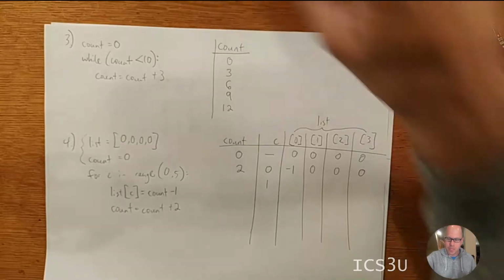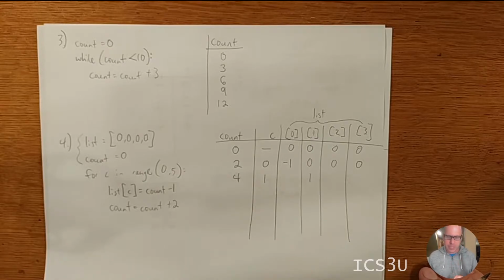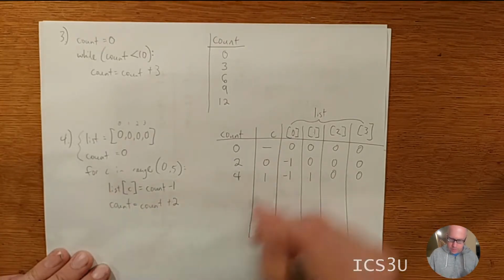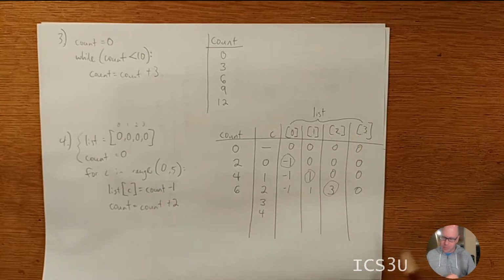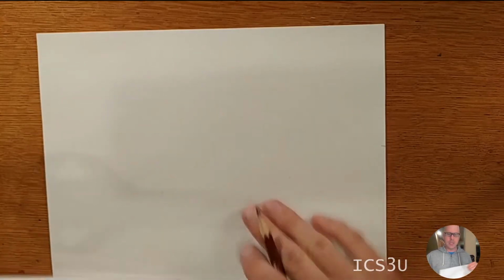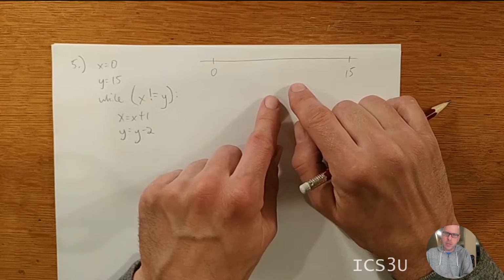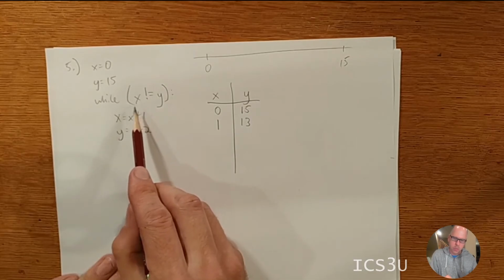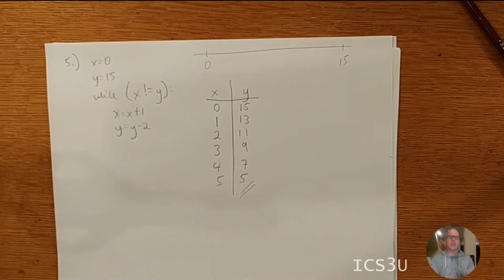ICS3U: Trace Table Part 2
Here is part 2 of the trace tables lesson.